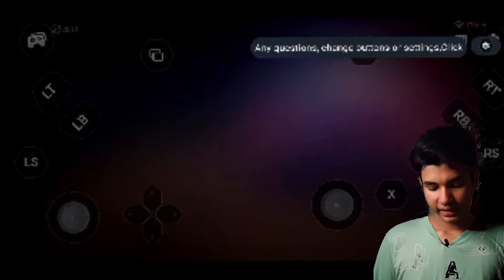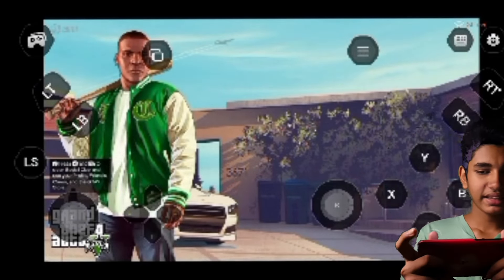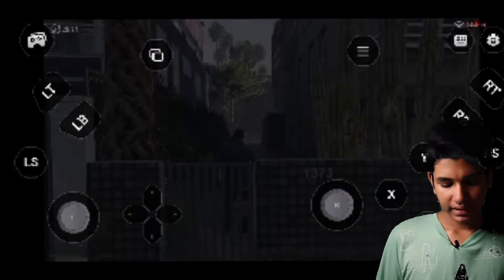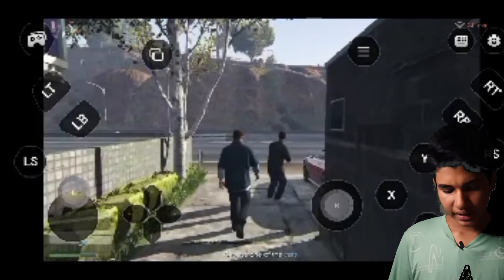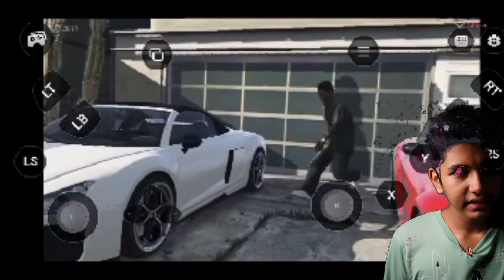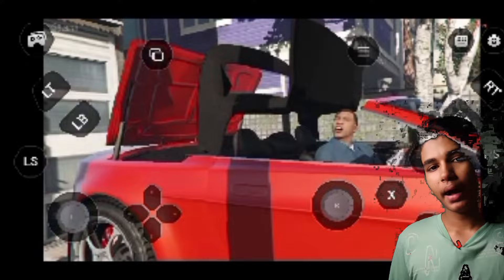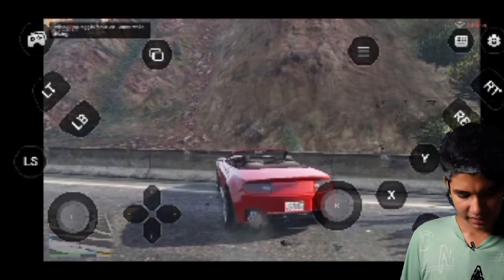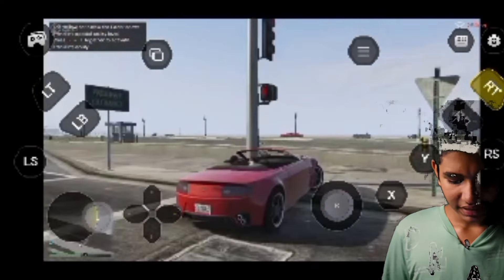GTA V MOBILE CONTROLLER IS NOW AVAILABLE!!! I APPUTANSVLOG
In this video I am talking about how to use the controller of GTA V in BIKII cloud gaming app. This would be very knowledgeable for those who doesn't know.
Until the next video Bye bye.